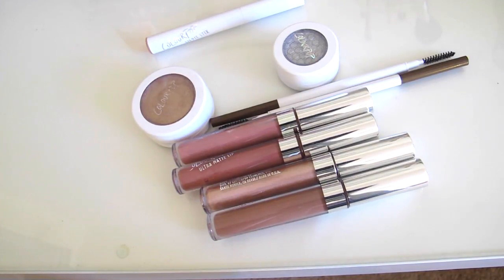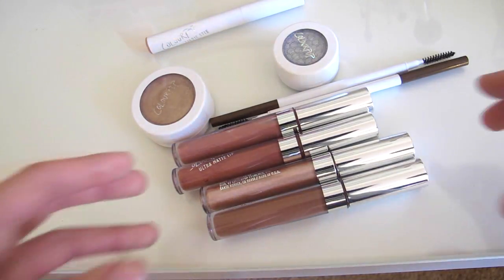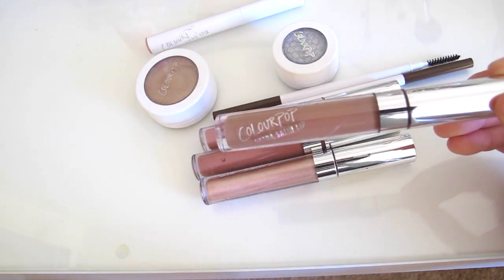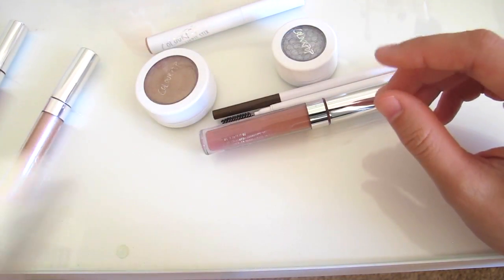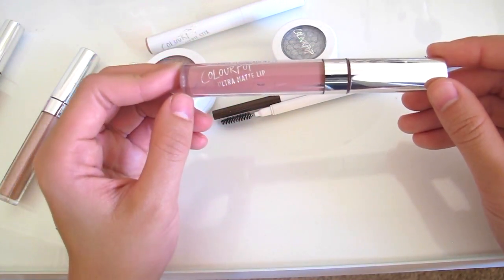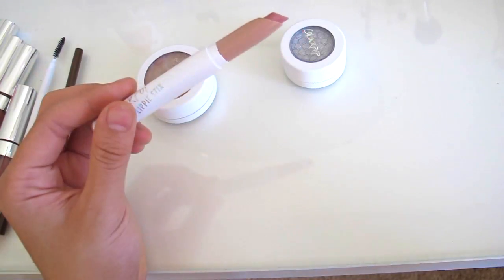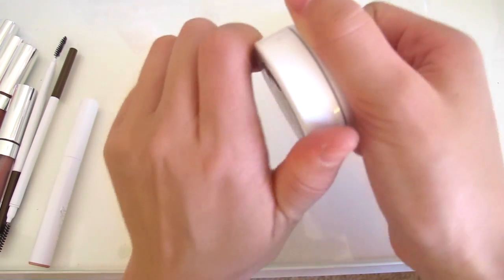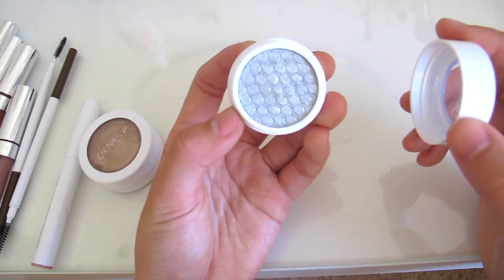COLOURPOP MAKEUP COLLECTION/HAUL 2017 (Spring)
I appreciate the time you take to watch (and hopefully enjoy) my videos :)

Hey Guys!  This weekend, I'm going to be posting a series of brand collection videos!  Im sooooo so os sospsososososjfdkjgfalkfjadsklfj excited hahah...I've been planning this forever lol.  Anyways, today is Colourpop and tomorrow will be MAC.  To top of this whole collection series, I'll finish with a WHOLE ENTIRE MAKEUP COLLECTION VIDEO :)  I'm so excited so i hope you guys enjoy :)  My mind has been buzzing with so many video ideas and I'm so excited for them to actually materialize!

ColourPop Products Mentioned:

Satin Liquid Lipstick in Point Zero from the KathleenLights Colourpop Collection

Matte Liquid Lipstick in Trap

Matte Liquid Lipstick in Beeper

Metallic Liquid Lipstick in JIC

Two Eyebrow Pencils in Dark Brown

Lippy Stix in Skimpy

Highlighter in Wisp

Metallic Eyeshadow in Liberty

Upcoming Videos:

Updated Makeup Collection
More Makeup Reviews
Outfit Videos
What's in my
Favorite Shows, Books, etc.
Time Lapse Cleanings and Organizations
Makeup Tutorials